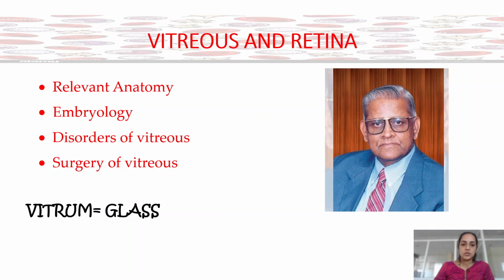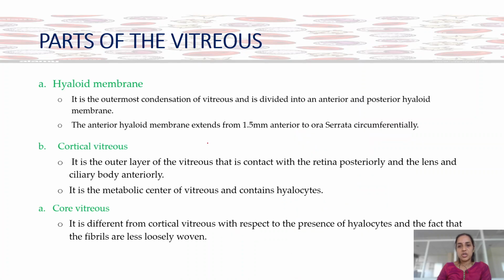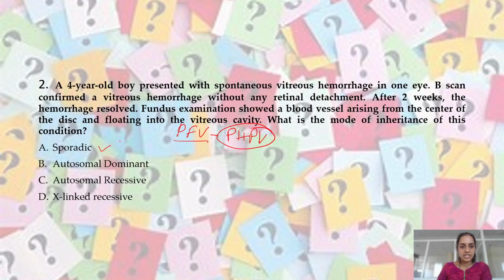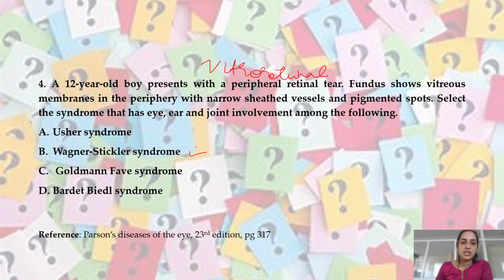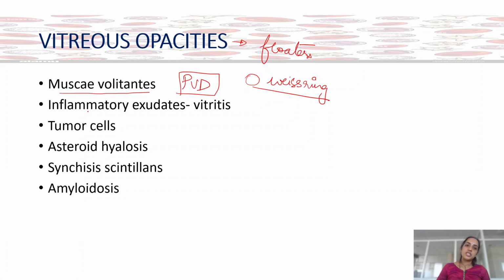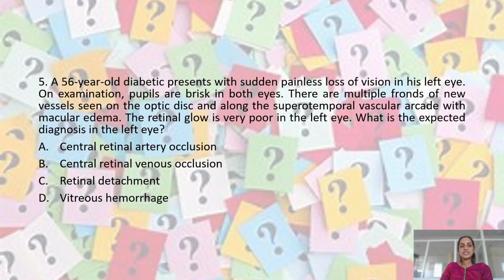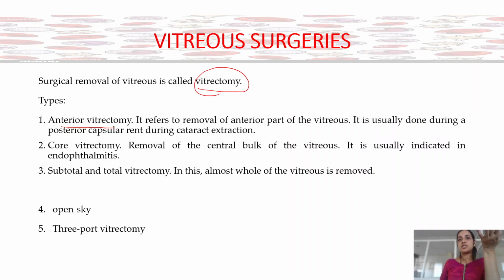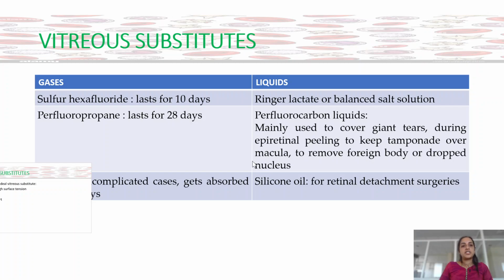RETINA 1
Welcome to NExT level Ophthalmology!
We begin a new chapter today- Retina. This class is about Vitreous. Hope you enjoy learning with me.